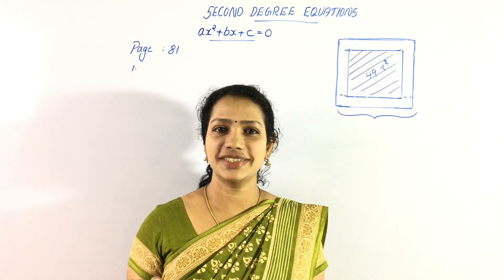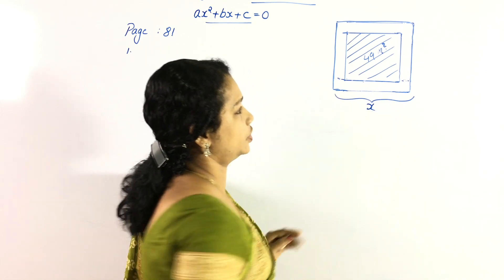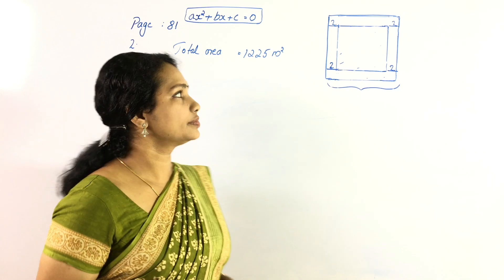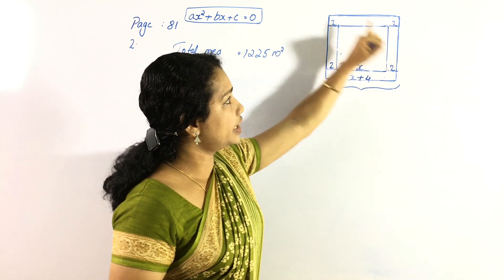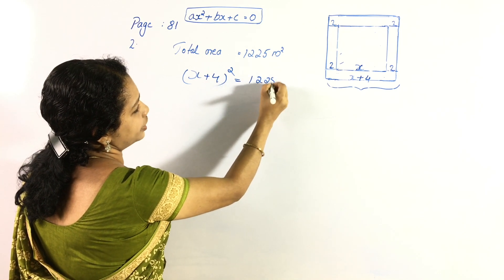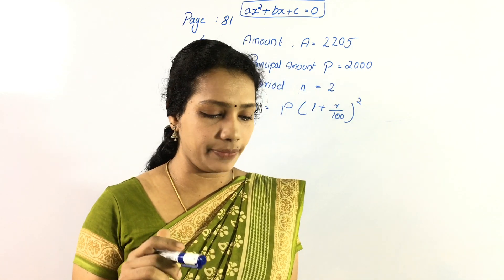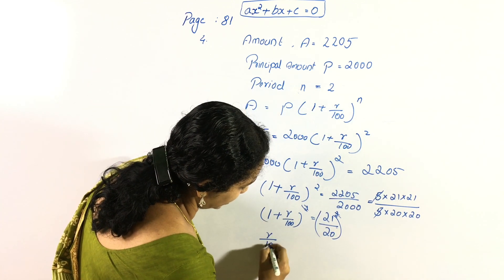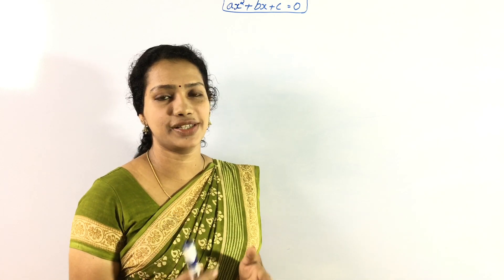Second Degree Equations Class 10 Kerala Syllabus | SSLC Maths Class In Malayalam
Hai.
Welcome Back To Youten Teachers Diary